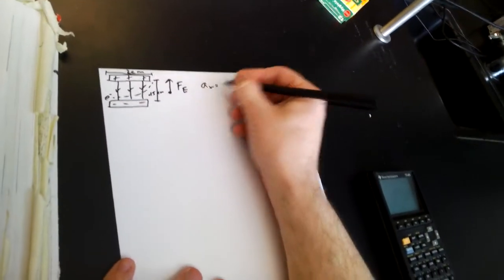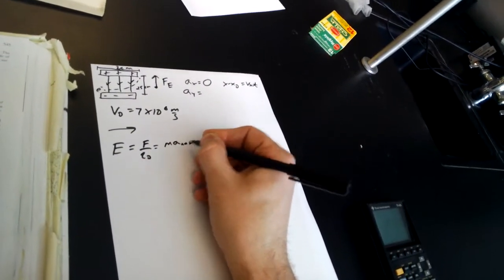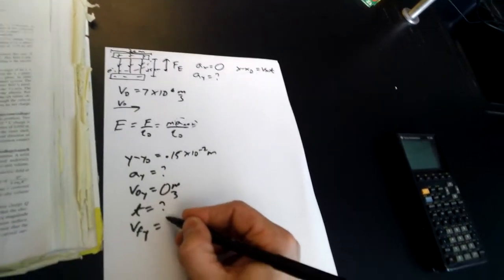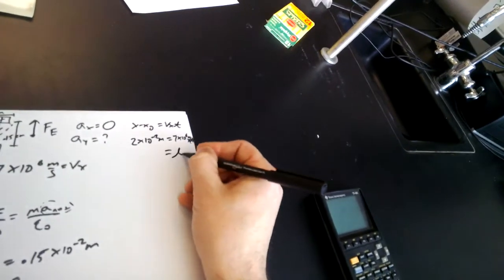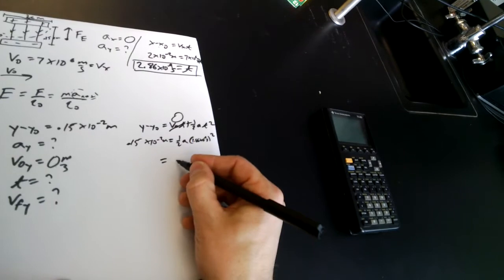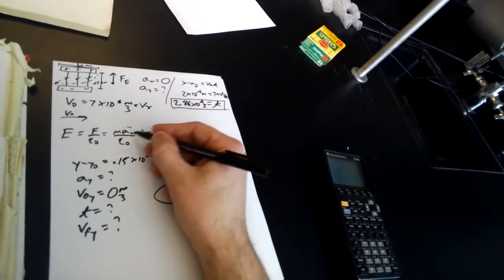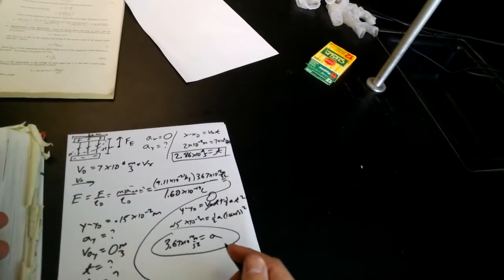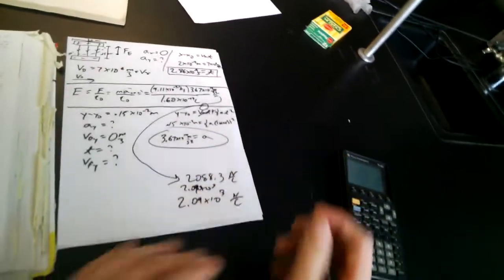CH 18 P 42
if this isn't 42 try the other one